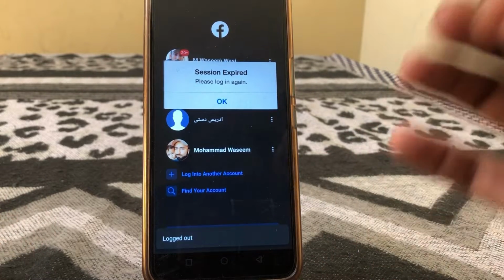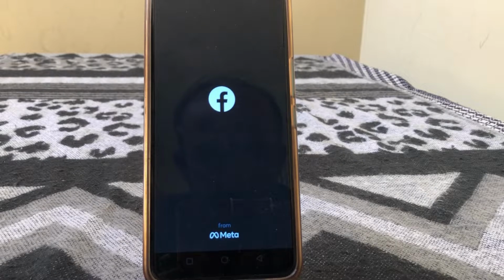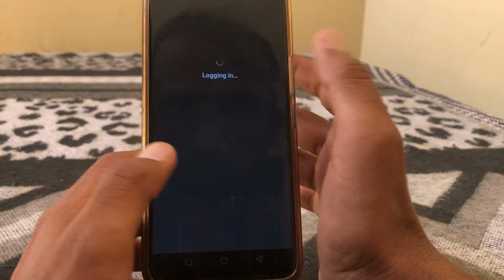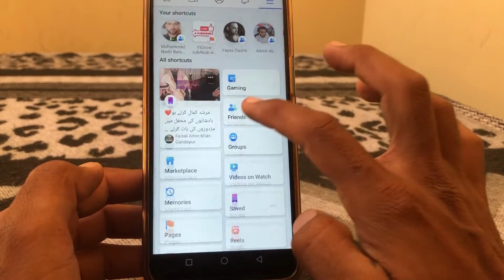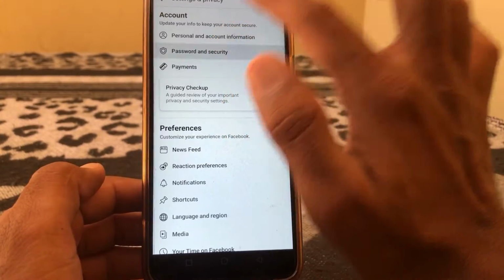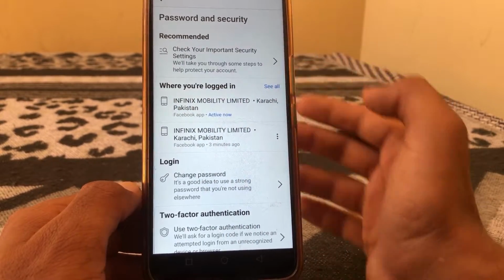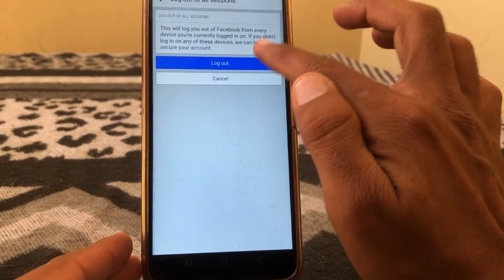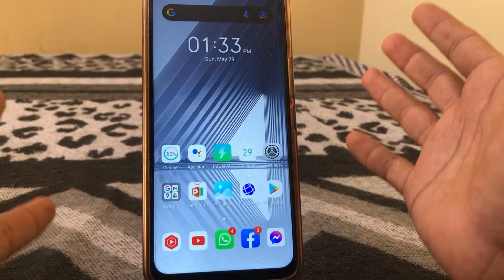How to Fix Session Expired on Facebook | Facebook Session Expired Problem 2022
Hi Everyone Well Come to My Channel. In this video I gonna Show you " How to Fix Session Expired on Facebook | Facebook Session Expired Problem 2022 " on Your iPhone .